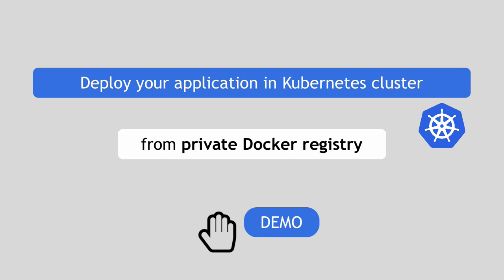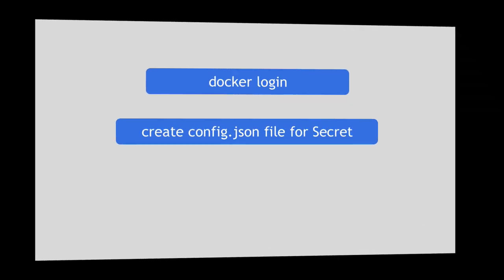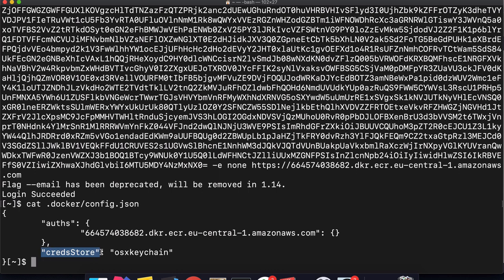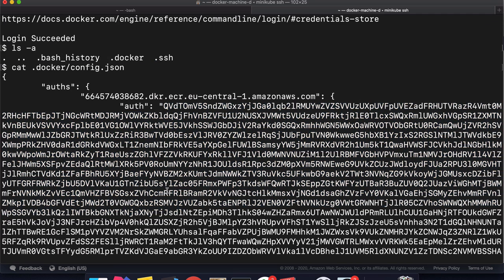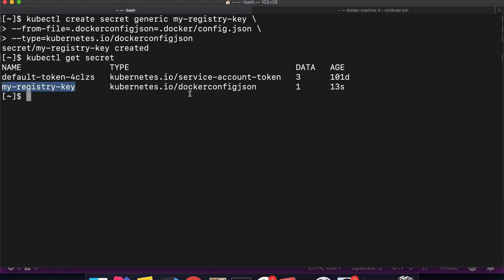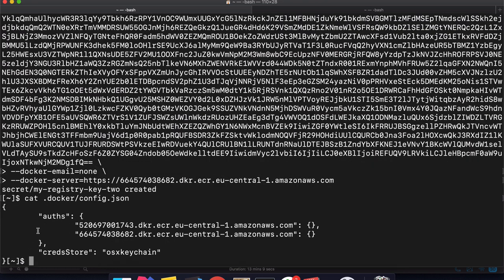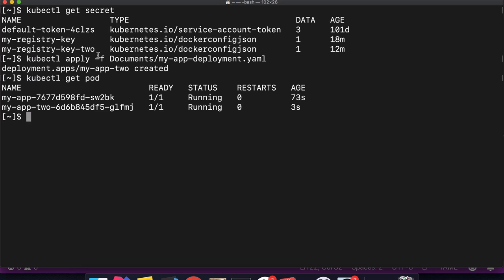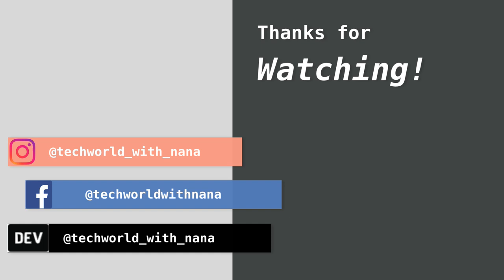Pull Image from Private Docker Registry in Kubernetes cluster | Demo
This video is a demo of deploying your application image from private docker registry hosted on AWS | Kubernetes pull image from private registry | Kubernetes Docker login

I answer the question of how to get your docker images in your kubernetes cluster from private docker registries?
For images like Mongodb, elastic, that are hosted on docker hub, it’s straightforward because they are hosted in a public repository and anyone can access them. But your own application lives in a private repository and needs explicit access from the cluster.  So how do you pull the application images from your private docker repository on kubernetes cluster?

You do that using 2 steps:
 1) you create a secret component that contains access token/credentials to your docker registry.
 2) you configure your Deployment component to use that secret using a specific imagePullSecrets.
In the video I show you exactly this.

0:00 - Intro - common workflow
1:11 - Steps to pull image from private registry
1:40 - Environment Setup: Private Registry, Application, Minikube
2:42 -  Login to AWS Container Repository | docker login and create docker config.json file
8:20 - Create Secret component
15:45 - Configure Deployment component
20:51 - Summary

Also please let me know what you want to learn about Docker & Kubernetes or another technology.